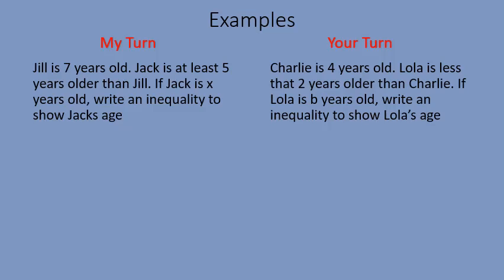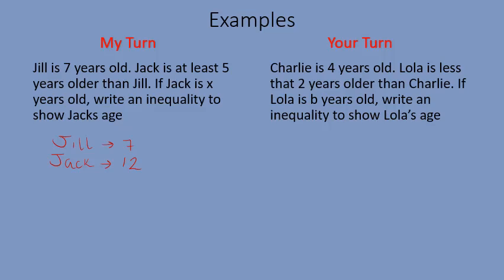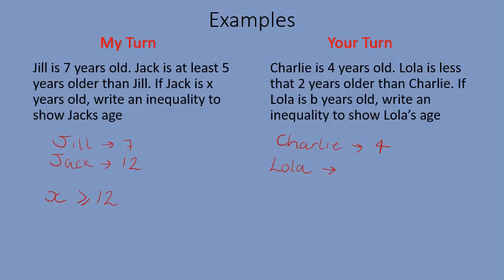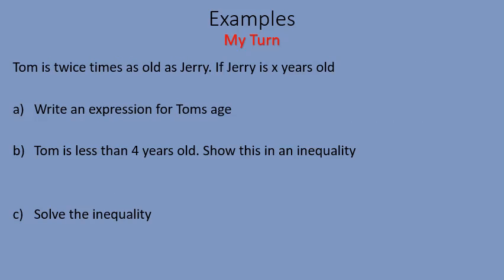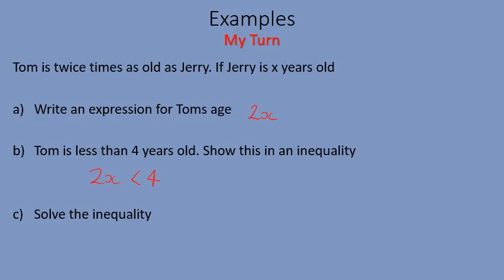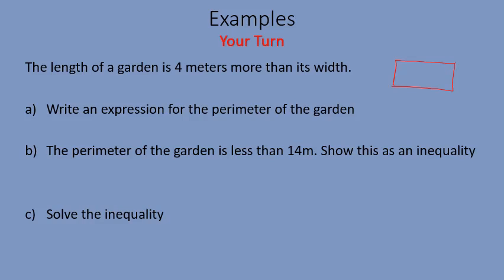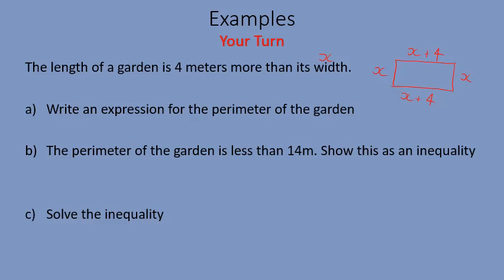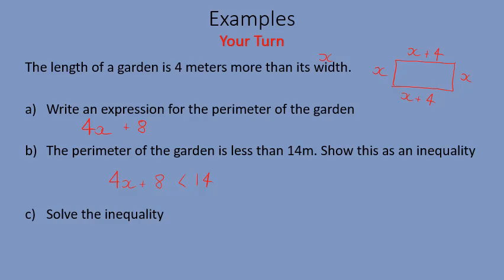7 7 20 Year 9 Forming Inequalities